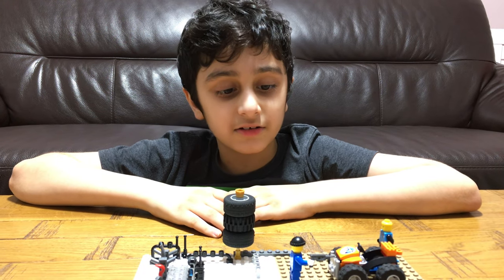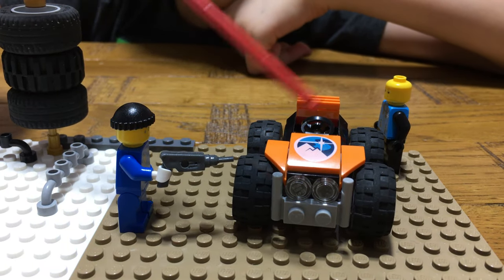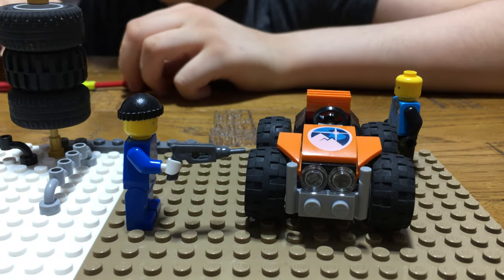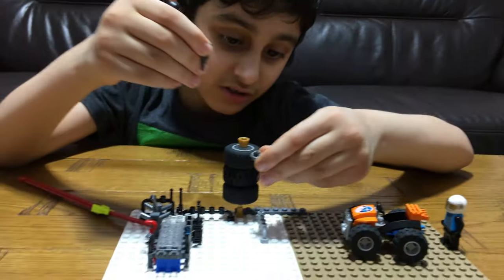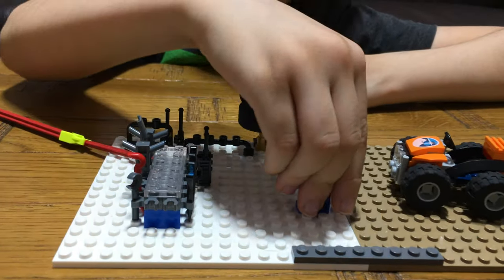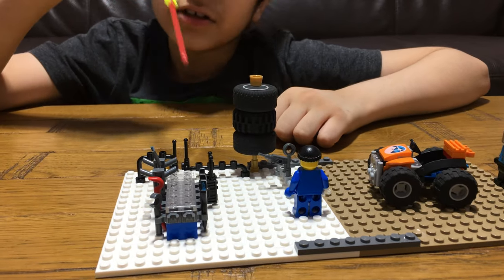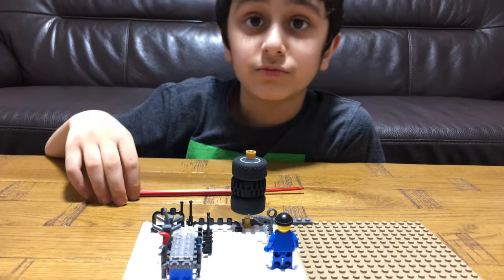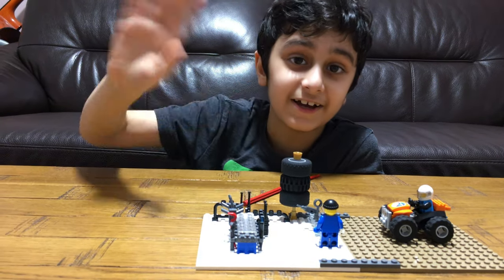Making a mini Lego Car Mechanic Workshop in 4K UHD